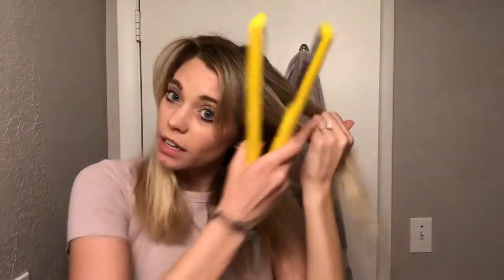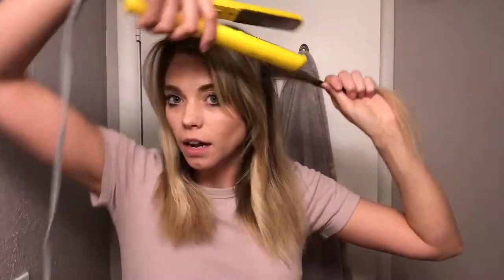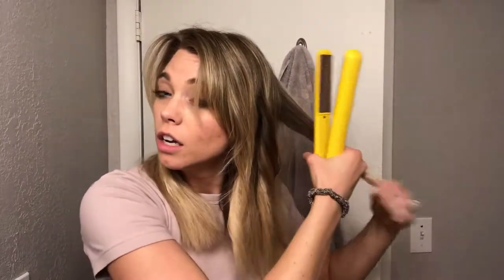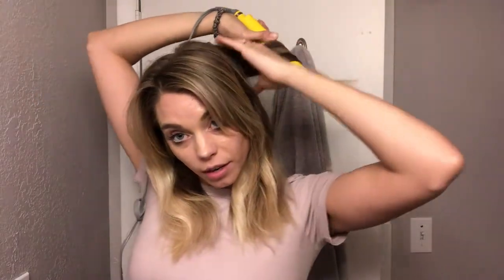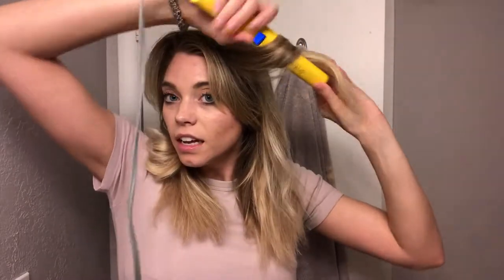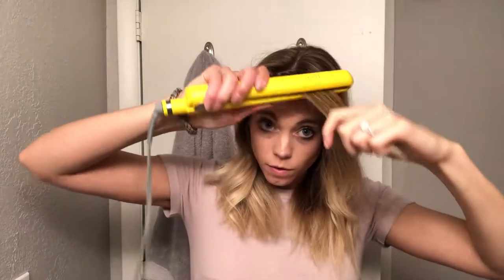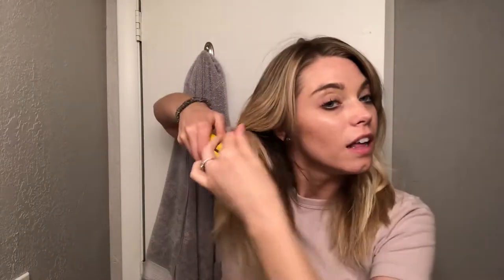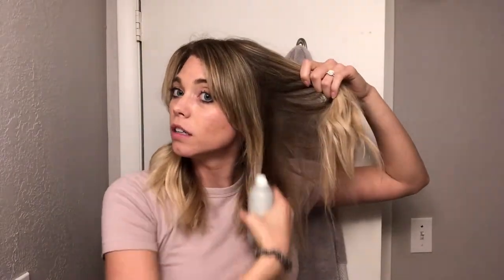This Or That: Reviewing Texturizing Spray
Today I review the Living Proof Full Dry Volume Blast and the Ouai Texturizing Hair Spray to see if they can beat my love of the Dry Bar's Triple Sec Texturizing Spray!

I give a really quick hair tutorial on how I give my hair some texture with a straightener in less than 5 mins, but if you just want to see the review, skip to time stamp 5:47.

Let me know if you have any favorite texturizing sprays down in the comments!

These are my final thoughts on the products:

Living Proof Full Dry Volume Blast
-Sprays REALLY loud!
-Starts off tacky
-Make my hair feel dry
-Gives a lot grit to hair
-Nice smell
-Doesn’t seem to keep volume

-Smells like 90’s Christmas
-Hair feels more moisturized
-Not much grit
-Acts more like dry shampoo
-Doesn’t last long

After a few days after trying both products, I would say the living proof is my favorite but doesn't compare to the Dry Bar's.